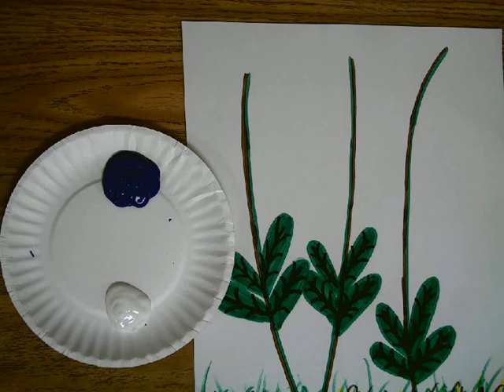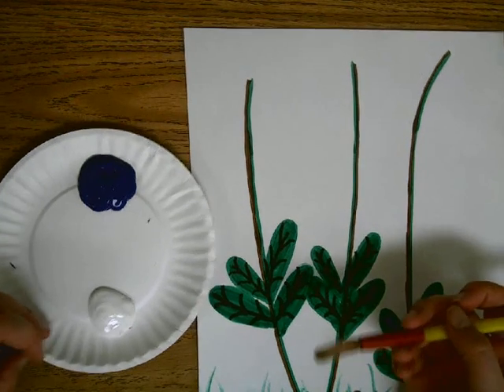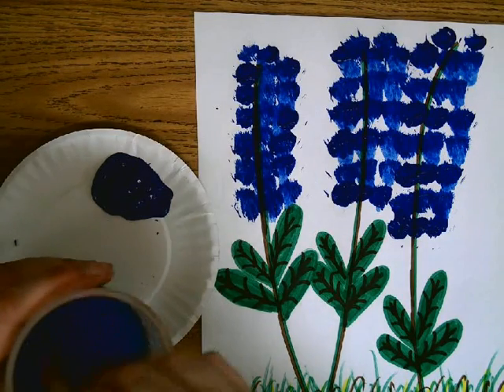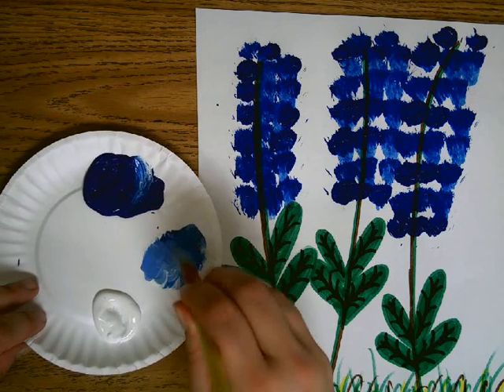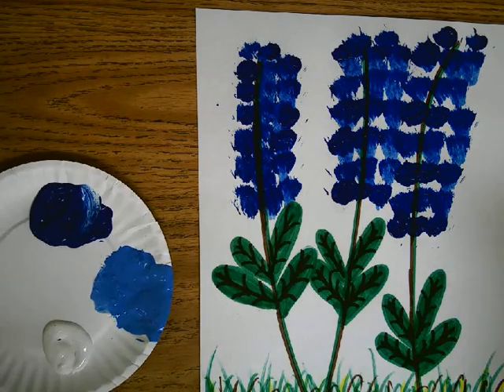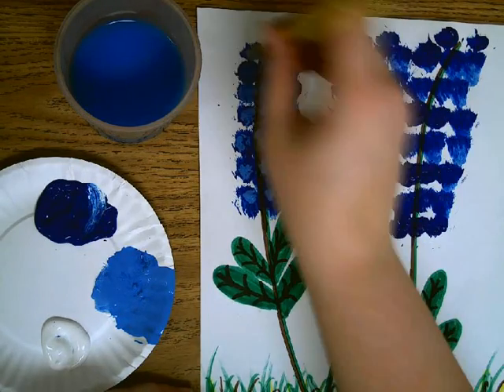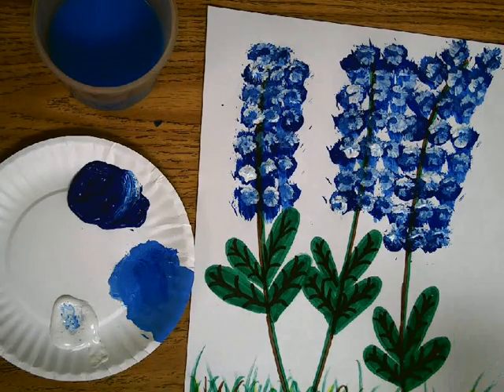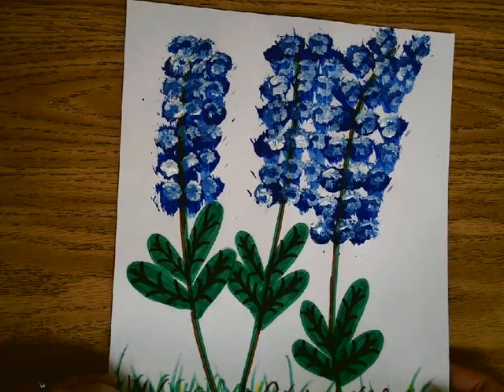Blue Bonnet Painting